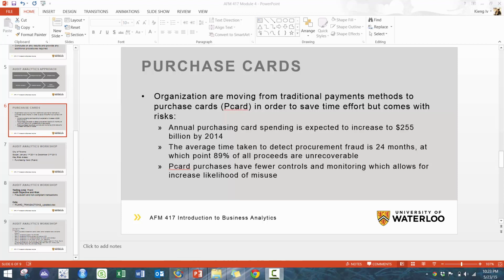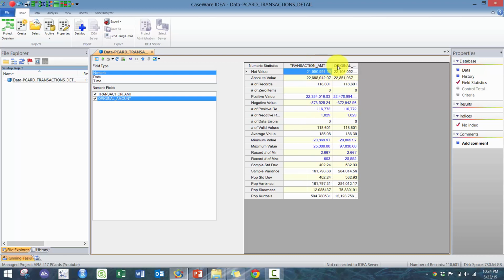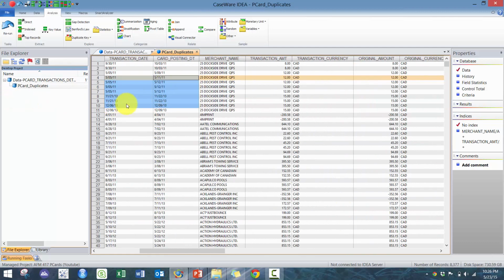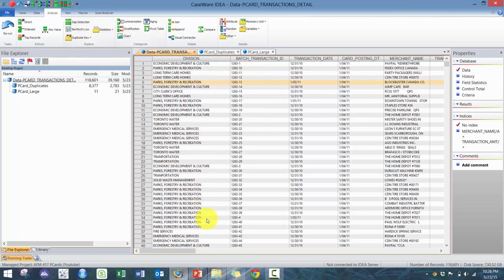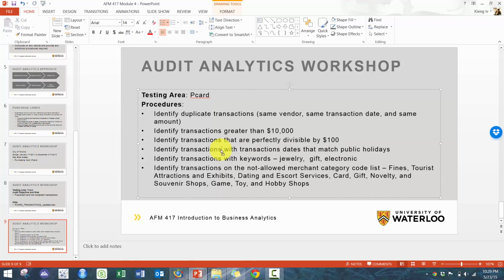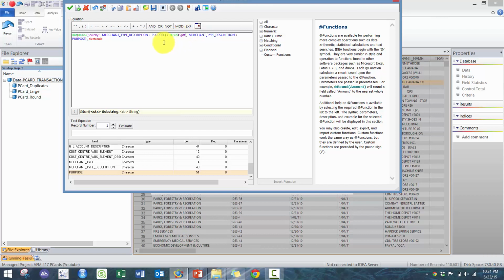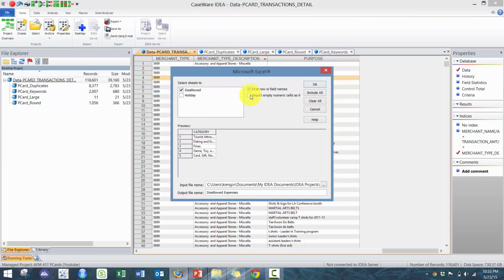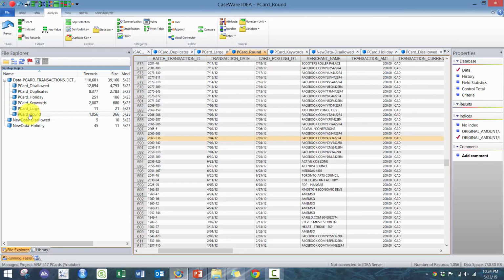IDEA Workshop: PCards (AFM 417 - Spring 2015)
Testing Area: Pcard - City of Toronto PCard Data
Procedures:
Identify duplicate transactions (same vendor, same transaction date, and same amount)
Identify transactions greater than $10,000
Identify transactions that are perfectly divisible by $100
Identify transactions with transactions dates that match public holidays
Identify transactions with keywords – jewelry,  gift, electronic
Identify transactions on the not-allowed merchant category code list – Fines, Tourist Attractions and Exhibits, Dating and Escort Services, Card, Gift, Novelty, and Souvenir Shops, Game, Toy, and Hobby Shops